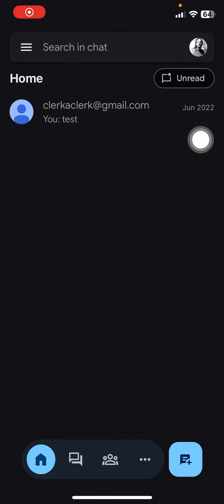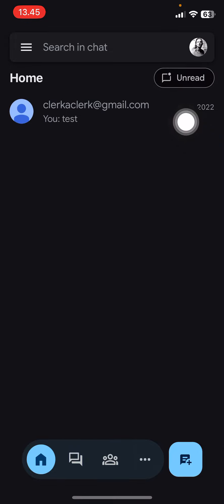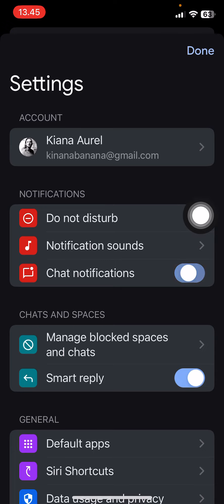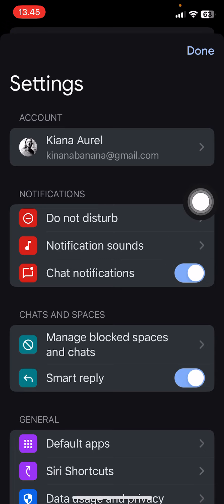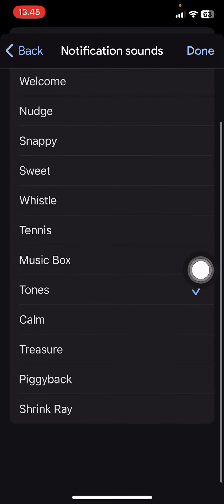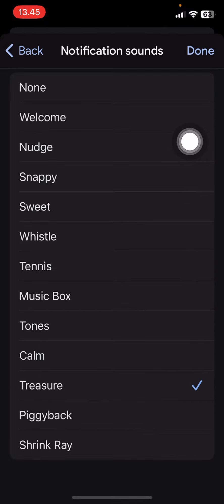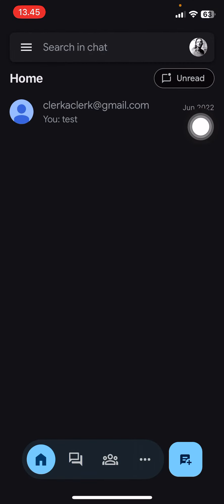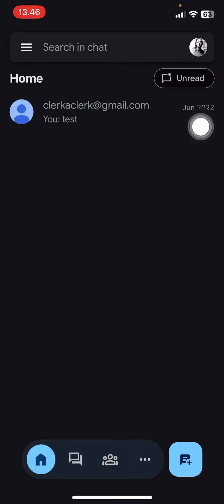❤ FAST: How To Turn On Google Chat Notifications On iPhone (Easy Way) | Easy guide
Learn how you can turn on Google Chat notifications by watching this video.